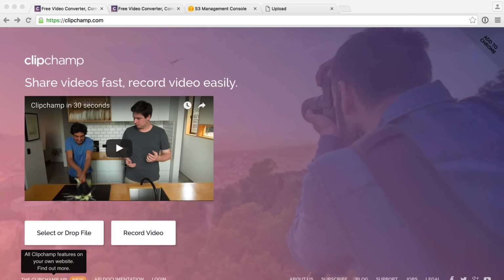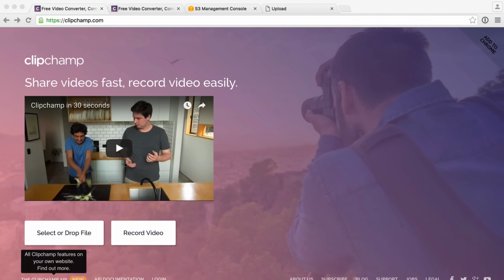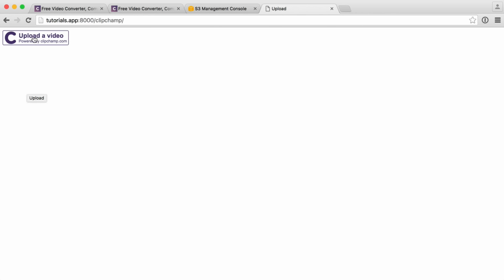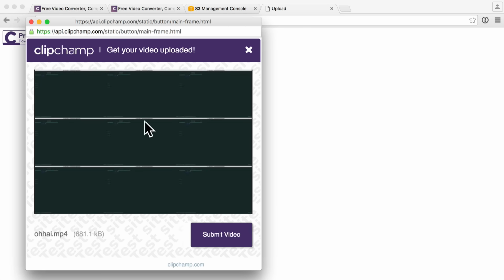Video uploading with Clipchamp: What's Clipchamp? (1/11)